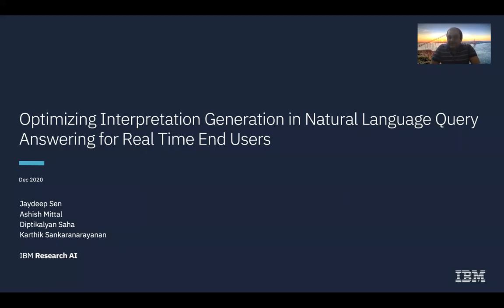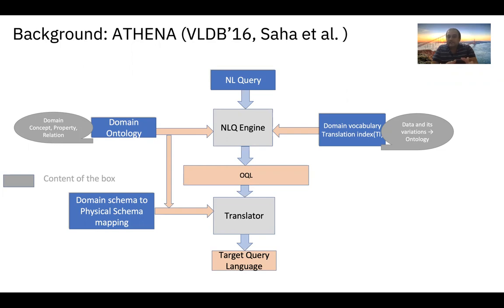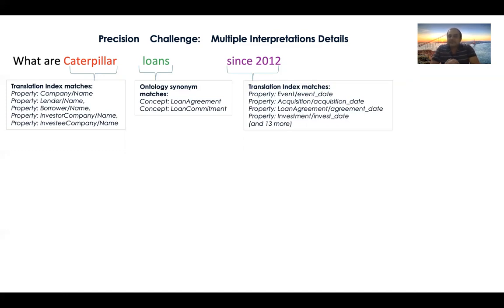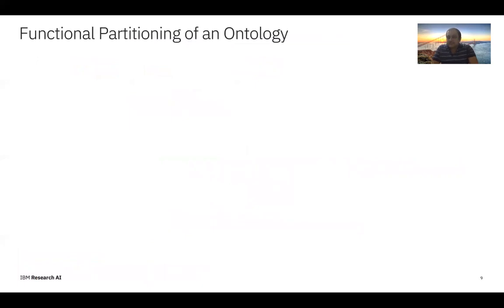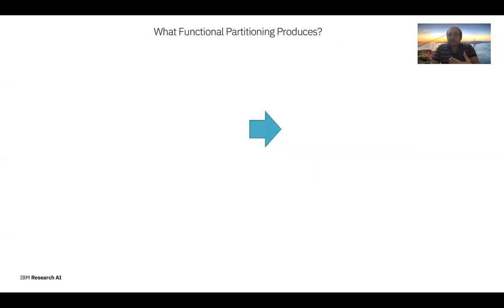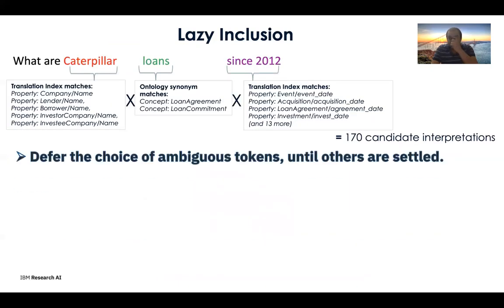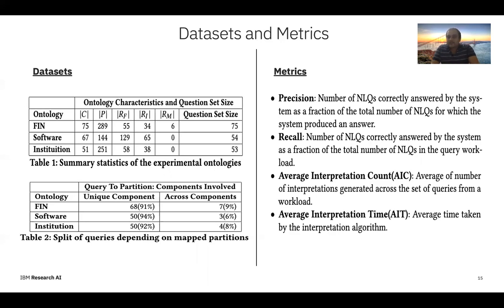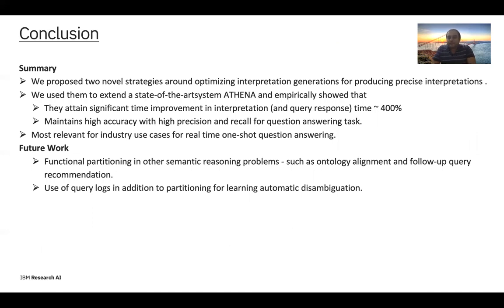Optimizing Interpretation Generation in Natural Language Query Answering for Real Time End Users